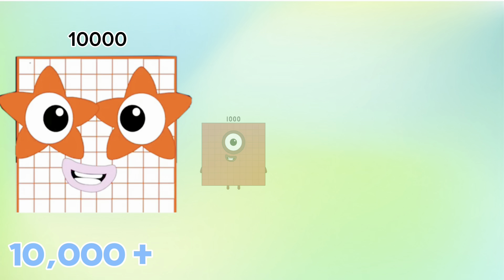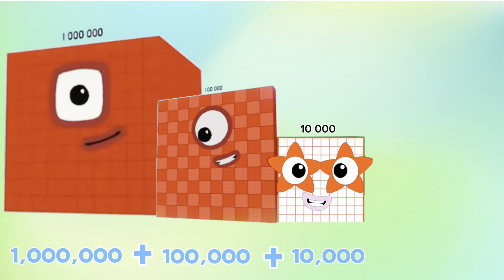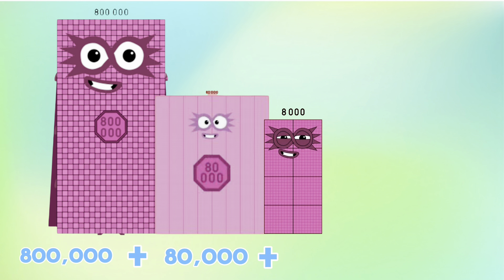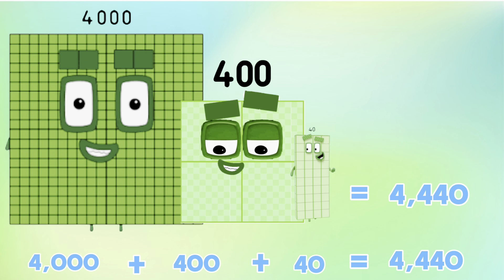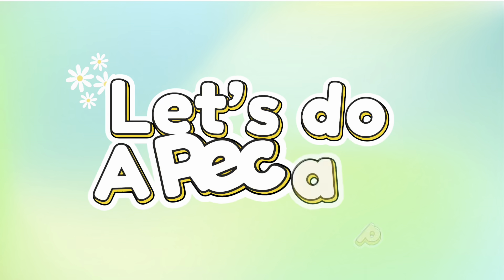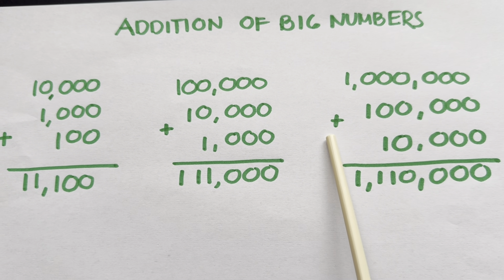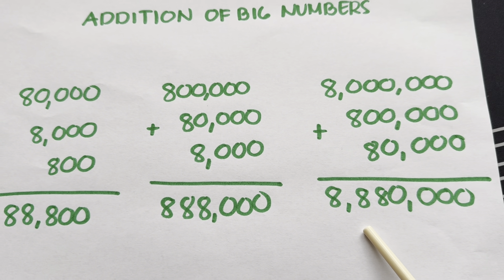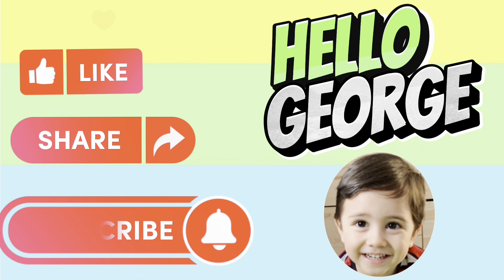GIANT NUMBERBLOCKS ADDITION | ADDING THREE BIG NUMBERS | LEARN TO COUNT | hello george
GIANT NUMBERBLOCKS ADDITION | ADDING THREE BIG NUMBERS | LEARN TO COUNT
Today, let's learn adding big numbers using giant numberblocks! Addition is defined as an action of adding something to something else. Always remember learning maths is easy and fun with numberblocks!